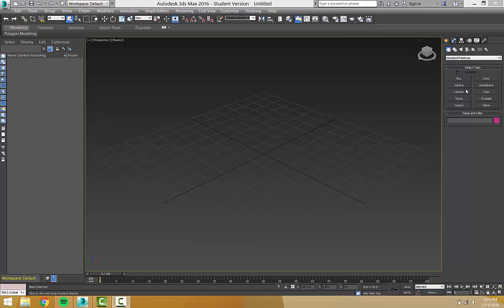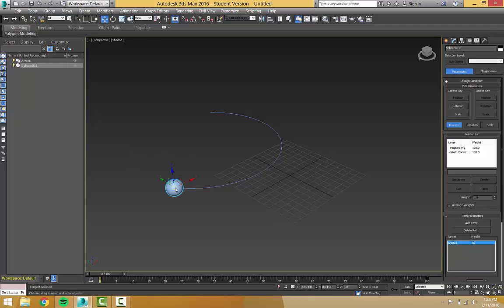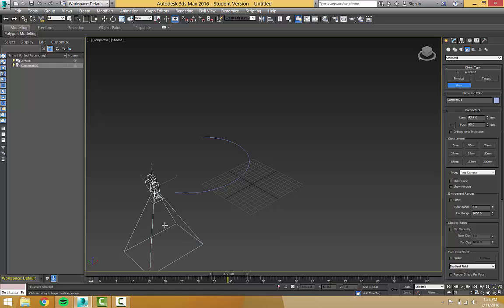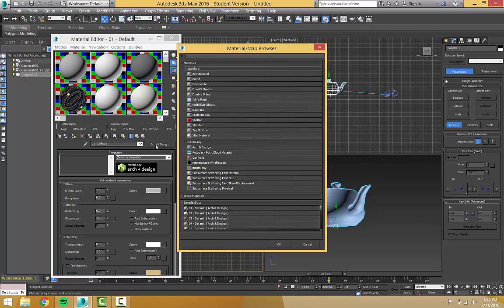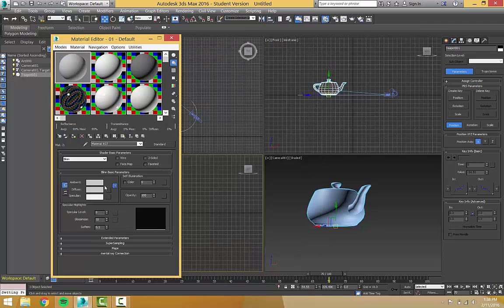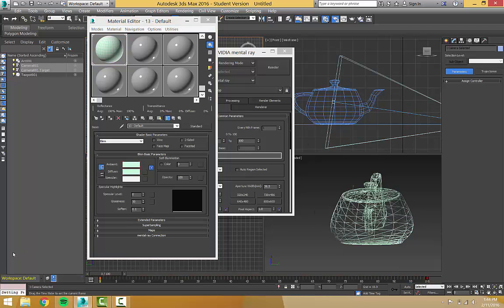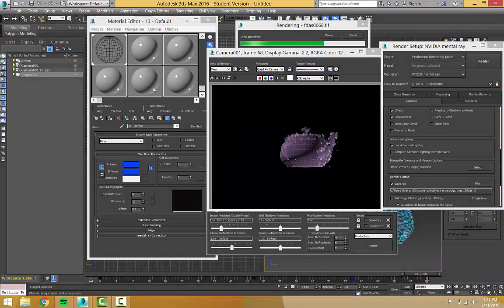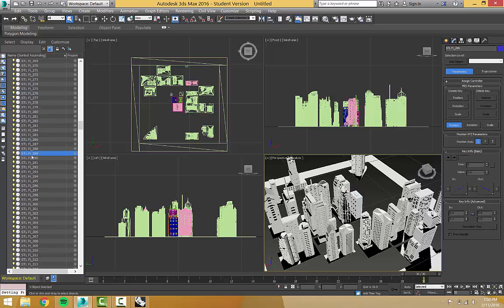ARCH 436 3D Max more tricks